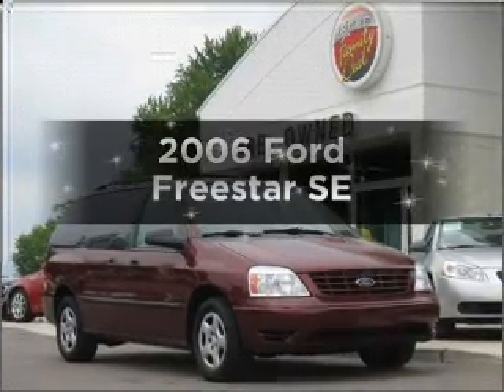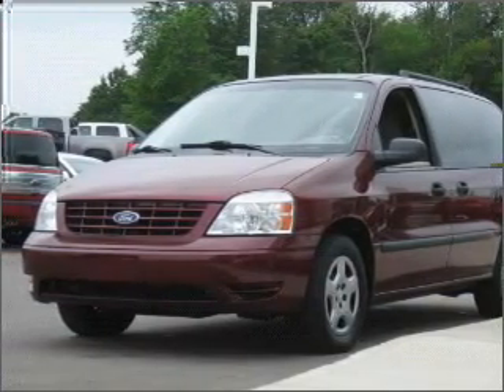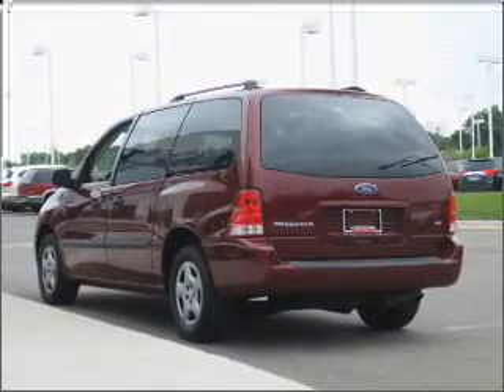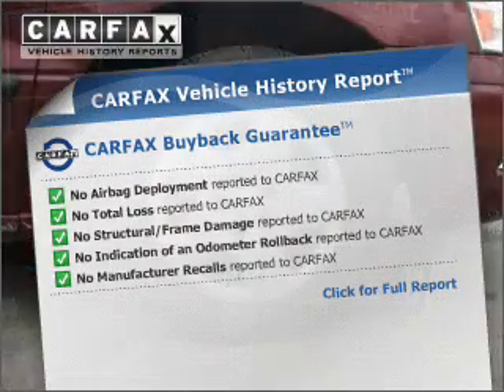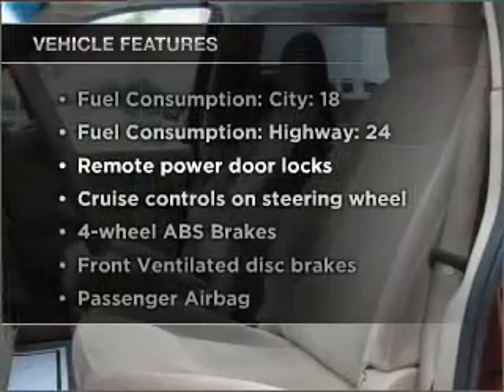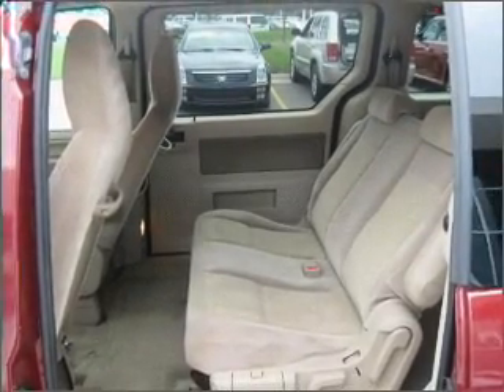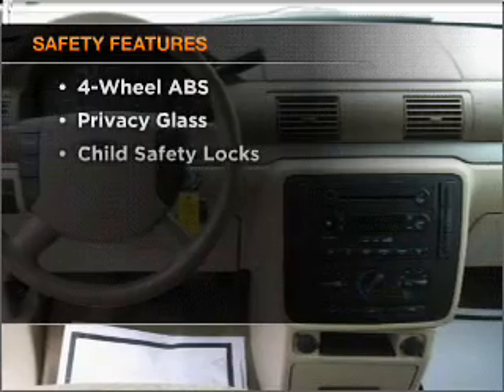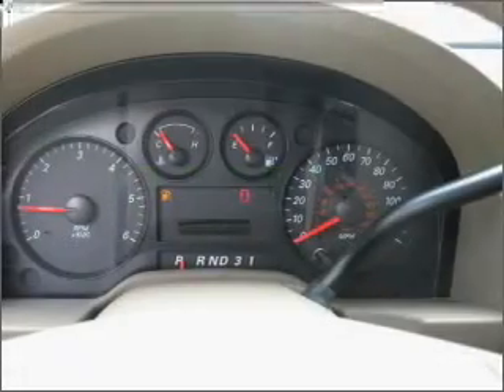2006 Ford Freestar - Highland MI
Year: 2006
Make: Ford
Model: Freestar
Engine: 3.9 liter 6 cylinder 12 valve
Transmission: 4-Speed Automatic
Exterior: Burgundy
Miles: 127316
LaFontaine Buick Pontiac GMC Cadillac